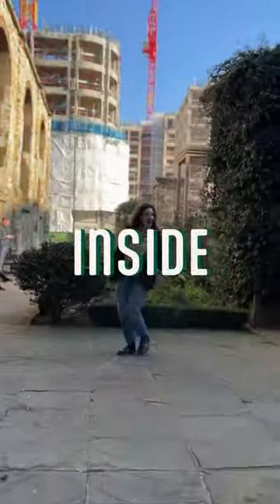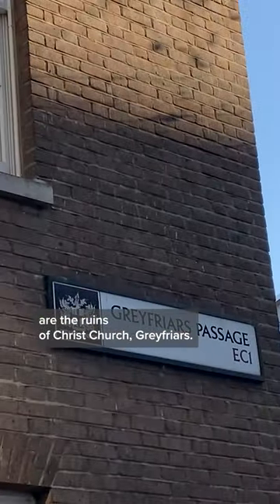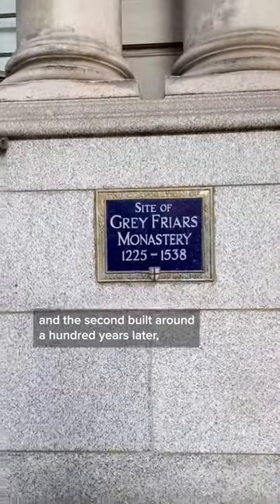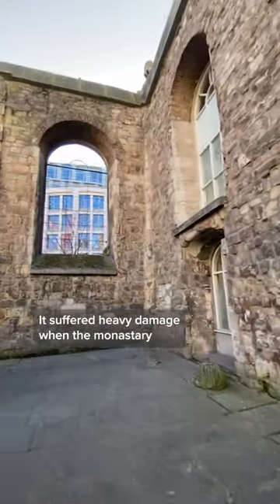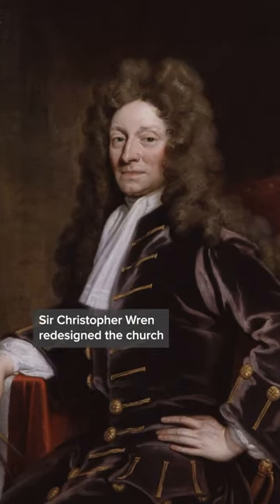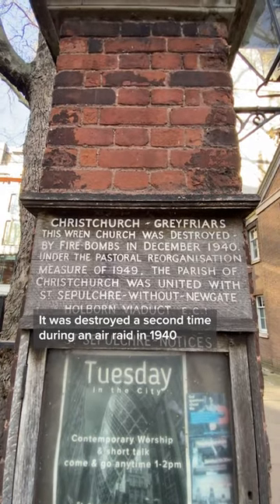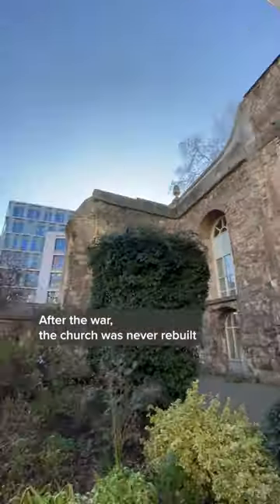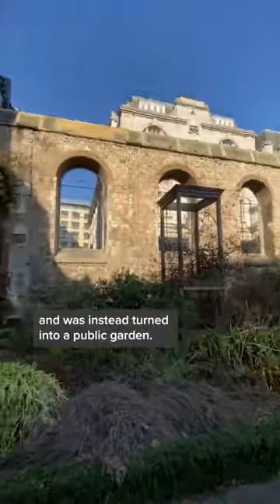The Garden Inside The Ruins Of A 13th Century Church